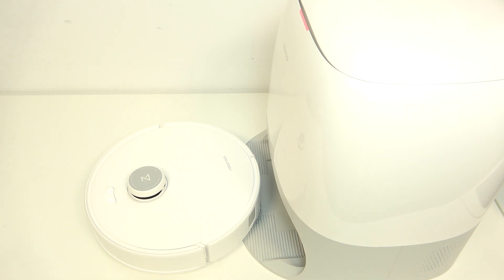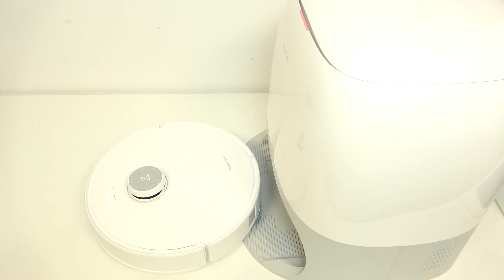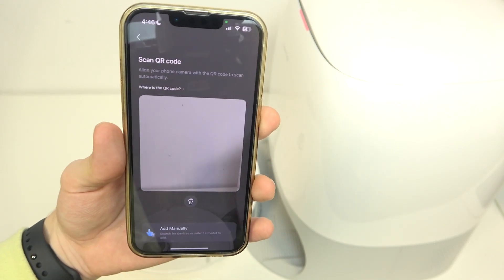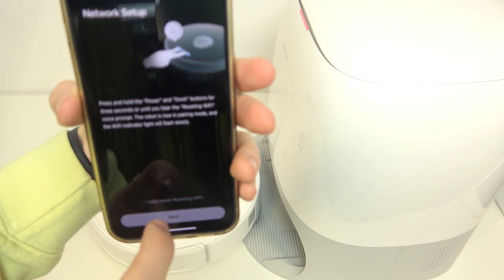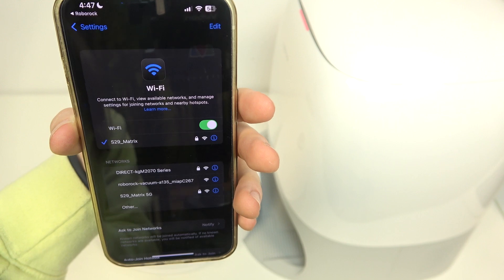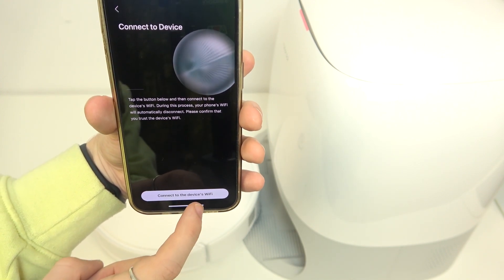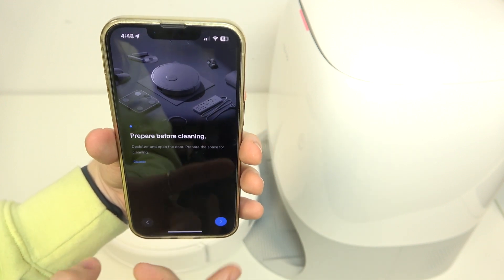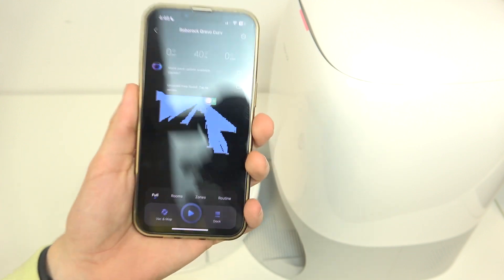How to Connect ROBOROCK QRevo Curv - Wi-Fi Setup Guide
Want to control your ROBOROCK QRevo Curv remotely? First, you need to connect it to WiFi! This video walks you through the step-by-step process to set up a stable connection, troubleshoot issues, and pair the vacuum with your app for seamless control.

How to connect ROBOROCK QRevo Curv to WiFi? How to fix WiFi issues in ROBOROCK QRevo Curv? How to reset network settings in ROBOROCK QRevo Curv? How to control ROBOROCK QRevo Curv remotely?